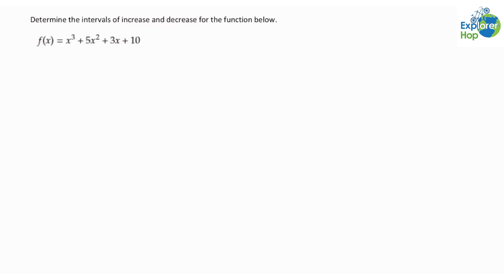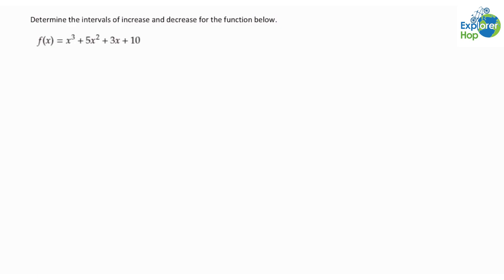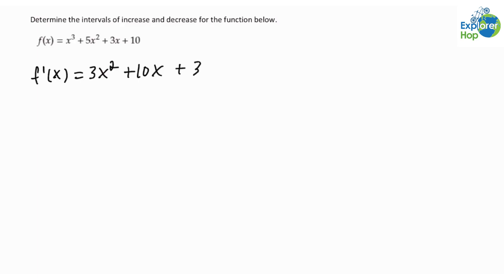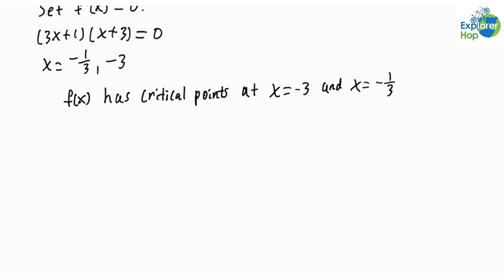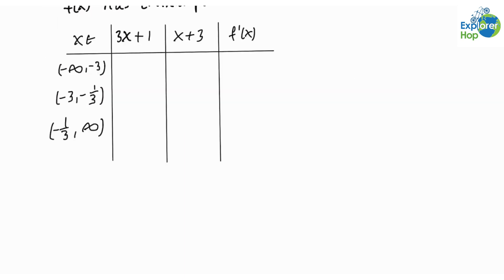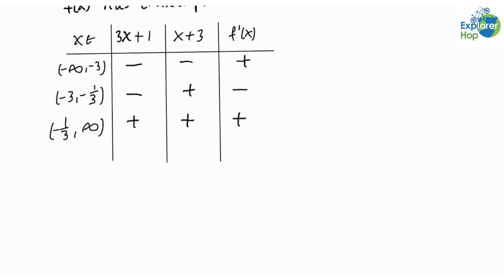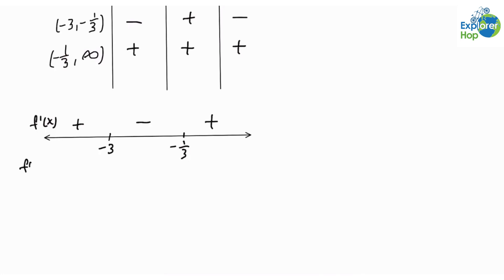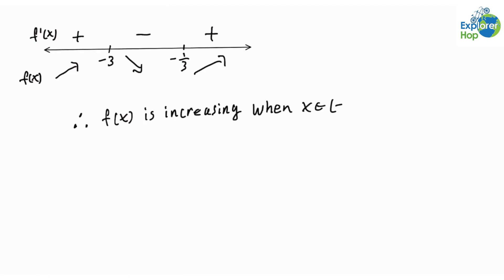Determining the Intervals of Increase and Decrease for a Function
In this example, we are being asked to determine the intervals of increase and decrease for a sample function. Want more practice? Enrol in some of our courses now!